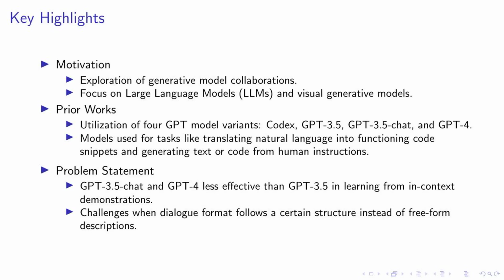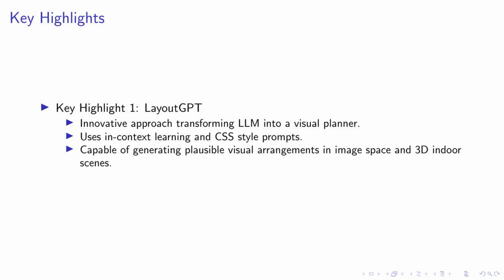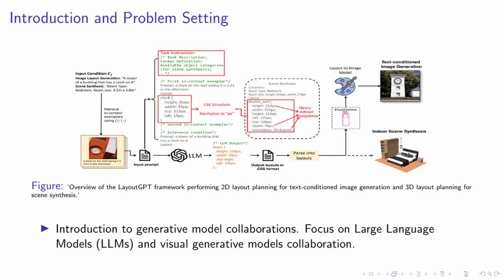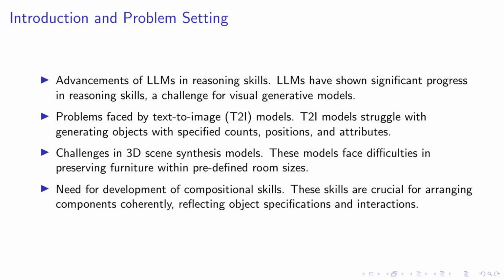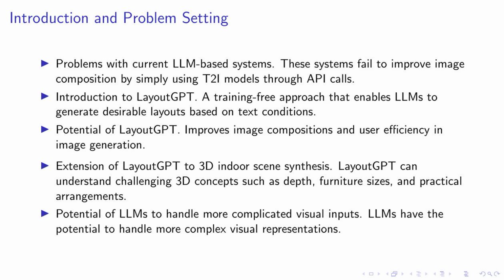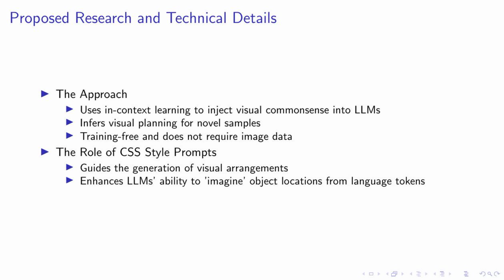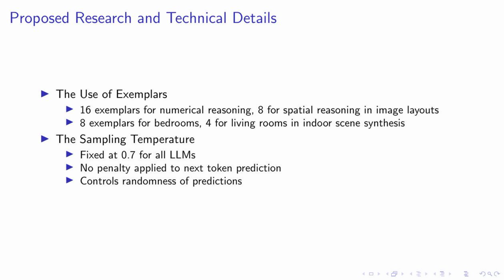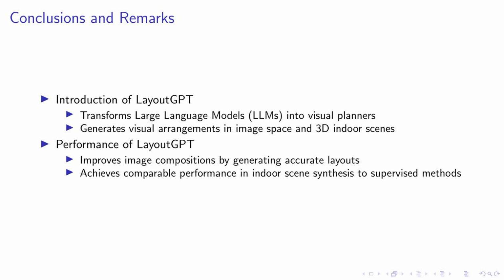paper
Attaining a high degree of user controllability in visual generation often requires intricate, fine-grained inputs like layouts. However, such inputs impose a substantial burden on users when compared to simple text inputs. To address the issue, we study how Large Language Models (LLMs) can serve as visual planners by generating layouts from text conditions, and thus collaborate with visual generative models. We propose LayoutGPT, a method to compose in-context visual demonstrations in style sheet language to enhance the visual planning skills of LLMs. LayoutGPT can generate plausible layouts in multiple domains, ranging from 2D images to 3D indoor scenes. LayoutGPT also shows superior performance in converting challenging language concepts like numerical and spatial relations to layout arrangements for faithful text-to-image generation. When combined with a downstream image generation model, LayoutGPT outperforms text-to-image models/systems by 20-40% and achieves comparable performance as human users in designing visual layouts for numerical and spatial correctness. Lastly, Layout-GPT achieves comparable performance to supervised methods in 3D indoor scene synthesis, demonstrating its effectiveness and potential in multiple visual domains.